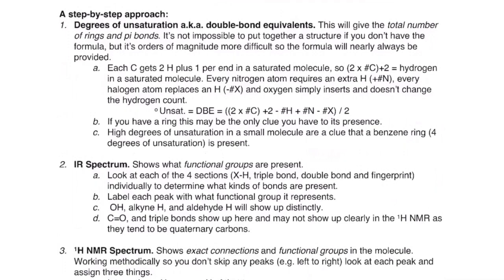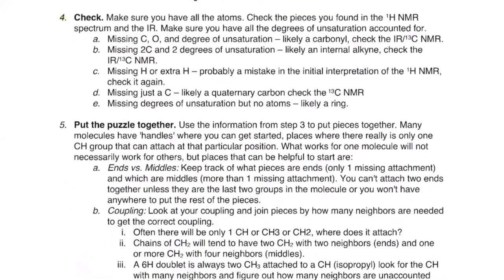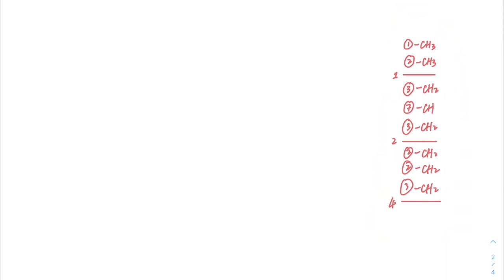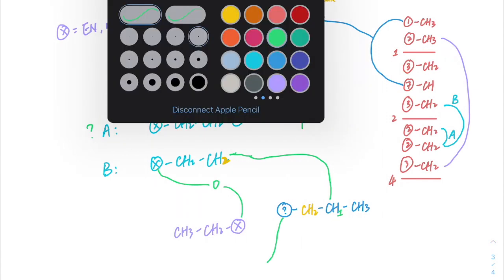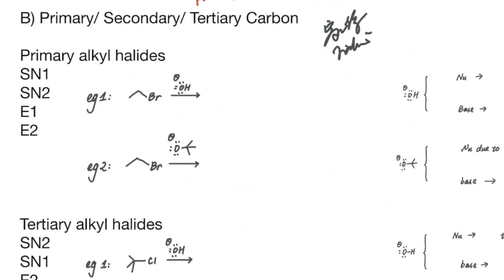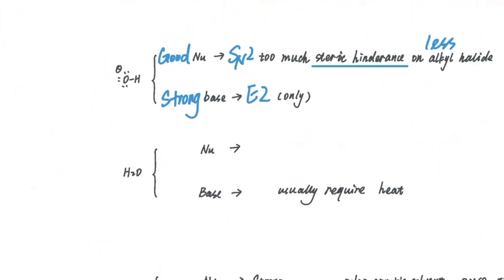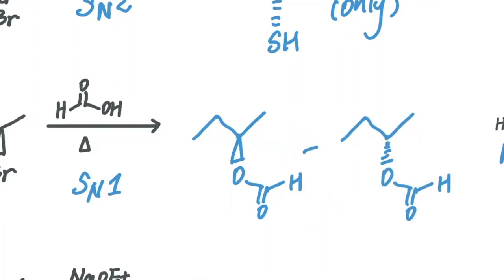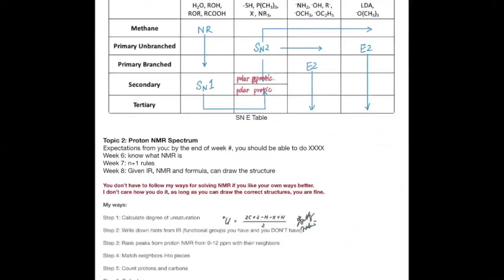Discussion 8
NMR Part 3 / Review